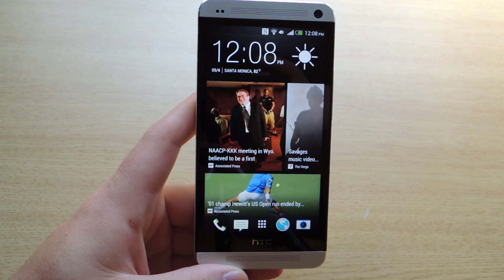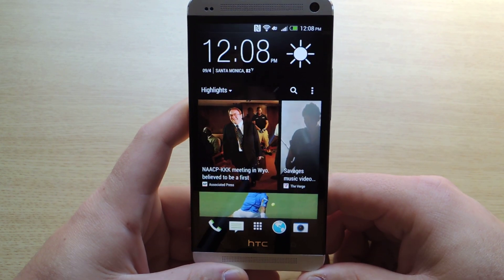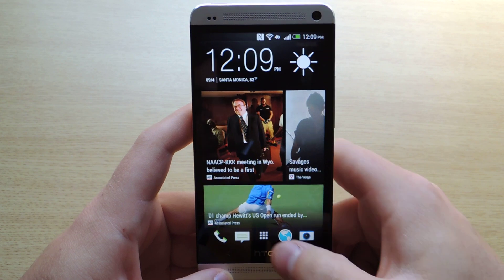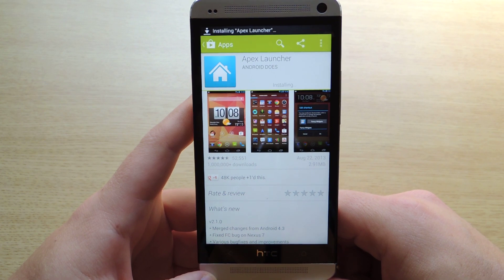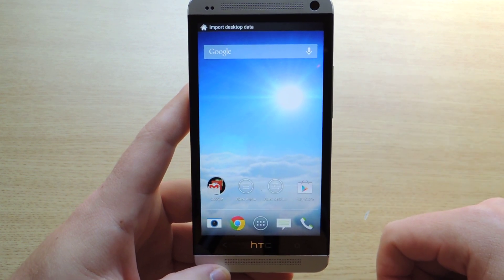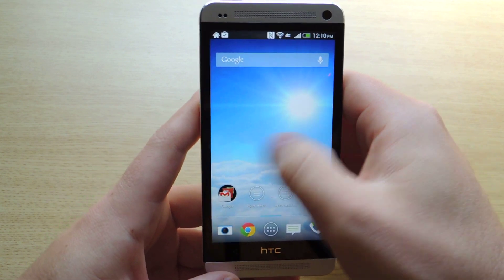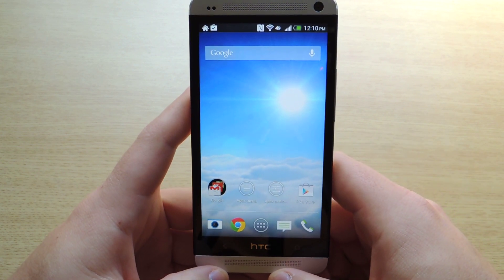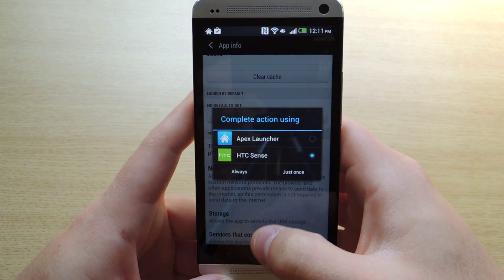Remove Blinkfeed from Your HTC One for a Stock Feel Without Rooting [How-To]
How to Remove Blinkfeed - HTC One

In today's softModder tutorial, I will show you how to use a third-party launcher to take Blinkfeed away from permanently hogging your HTC One's home screen!